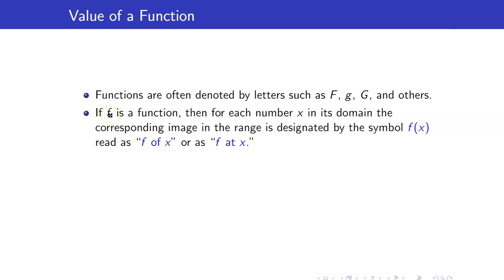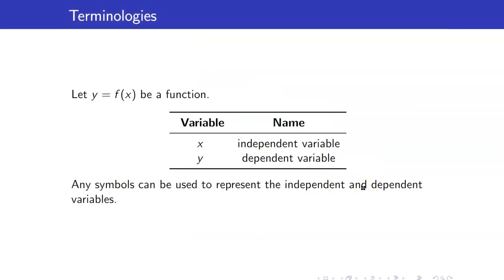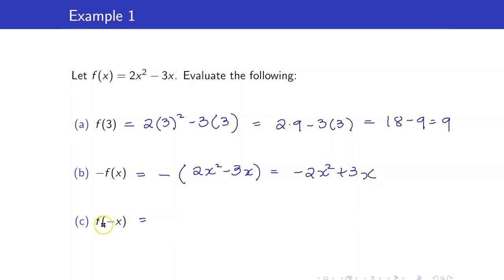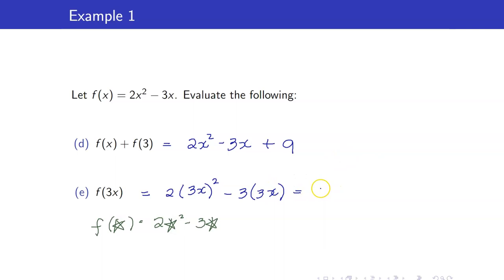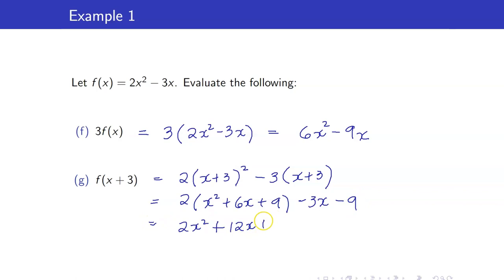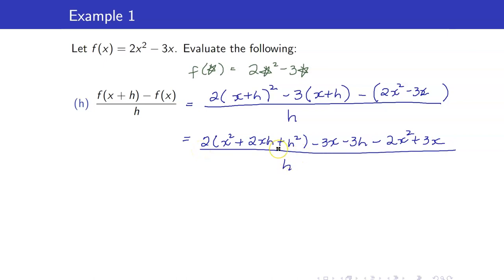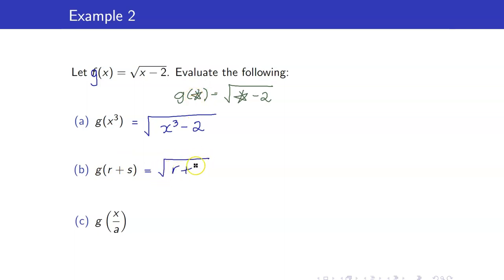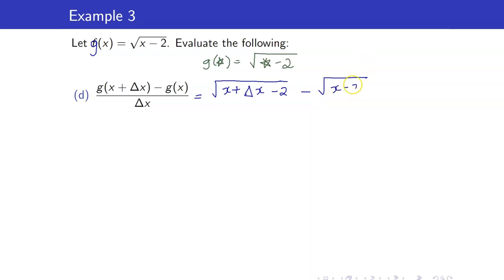Algebra Lecture 15 | How to Evaluate Function Values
In this algebra lecture, I am going to discuss how to evaluate function values

🙋‍♂️ Have questions?